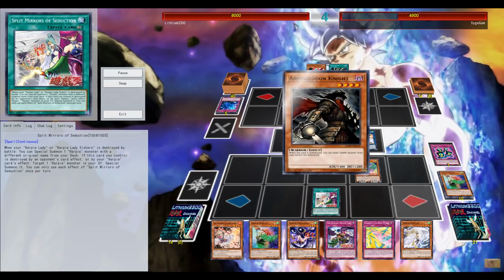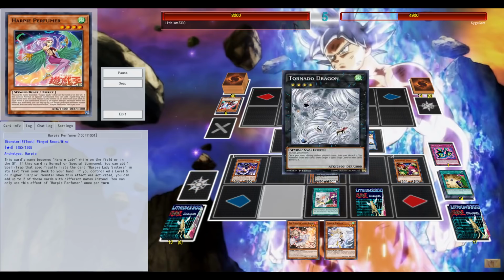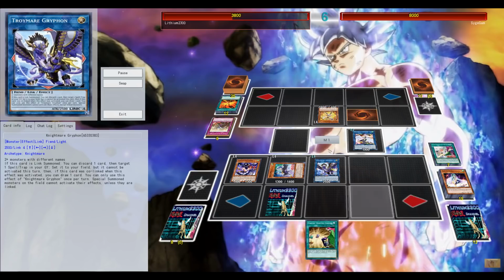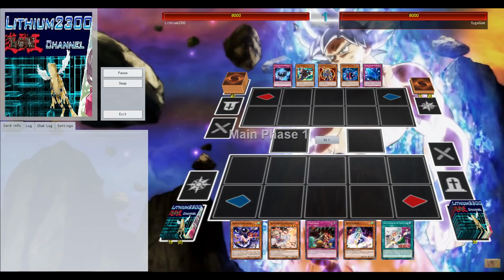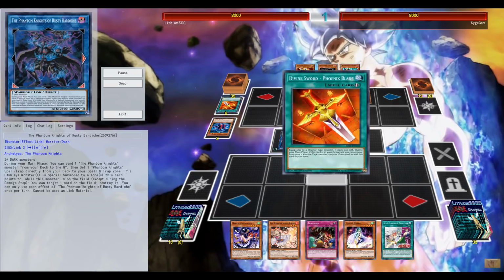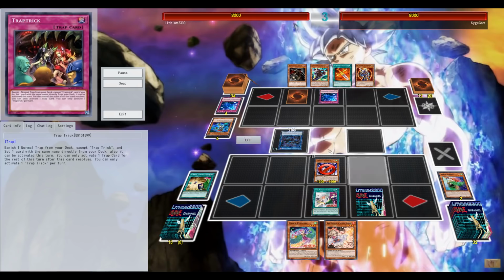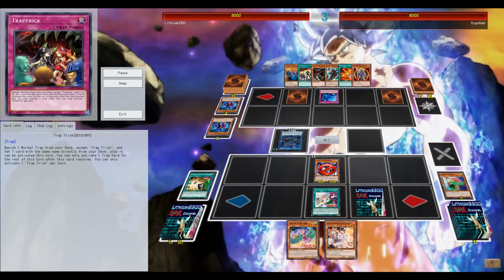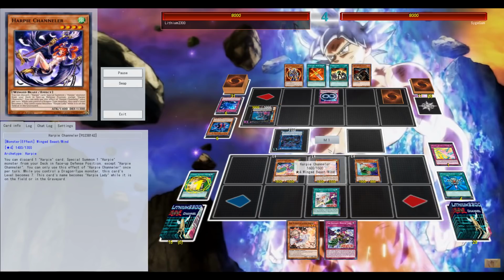Harpie Conductor (YgoPro) - Trap Trick HARPIES are THICC!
NEW Harpie link monster!! (LVP2) Harpie deck profile 2018!

Dueling Network: Lithium/Lithium2300
Devpro/YgoPro: Lithium